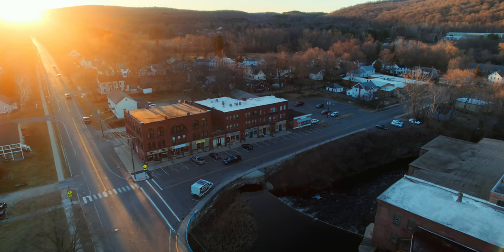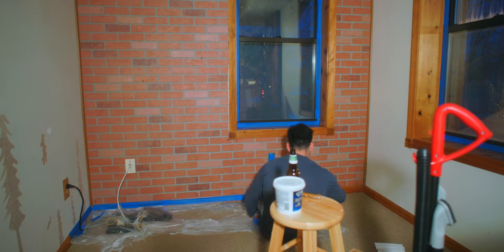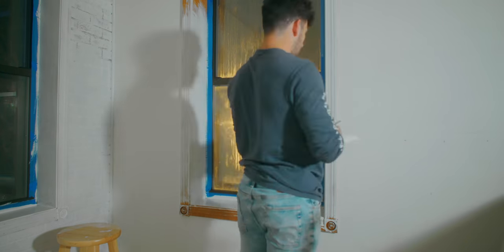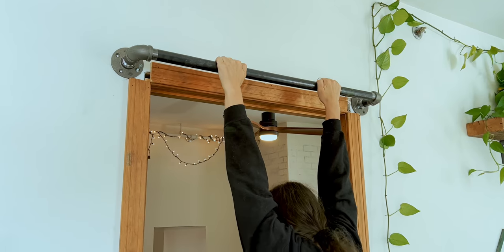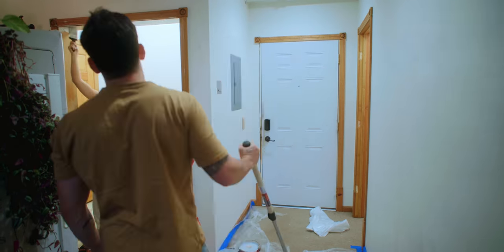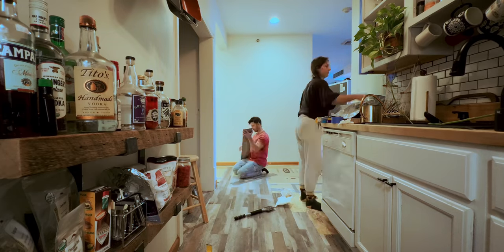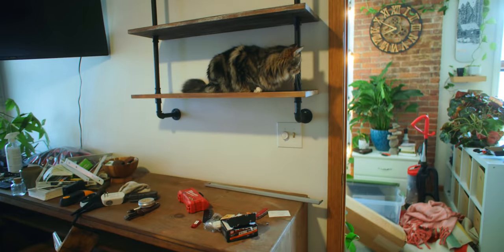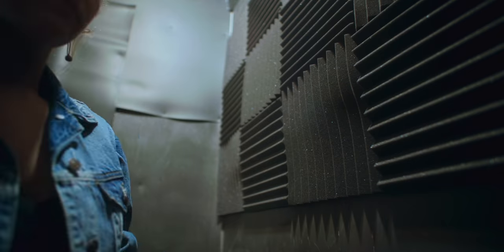Tiny Apartment DIY Reno ⚒️ Bohemian Creative Studio 🌿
We turn a tiny cluttered apartment into a bright and modern creative studio and living space 🎨

Her instagram: @joyceandcoffee

Ally's Links!